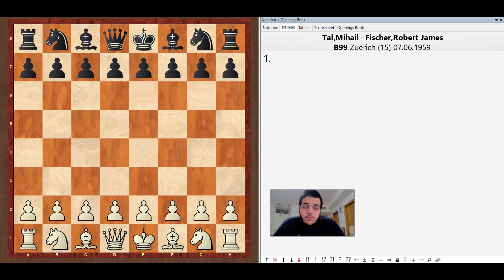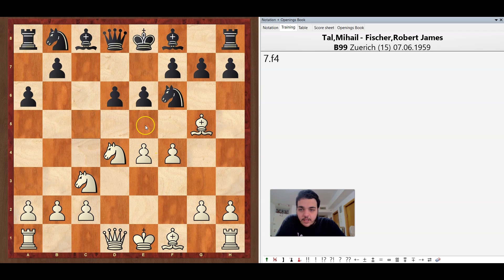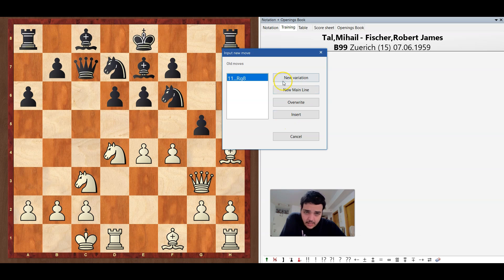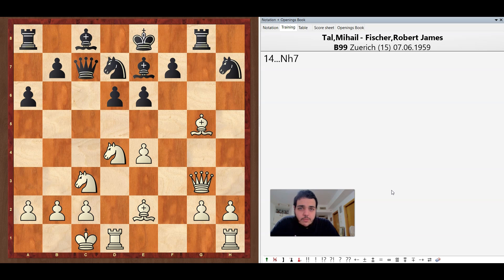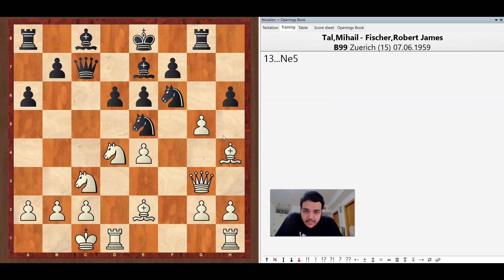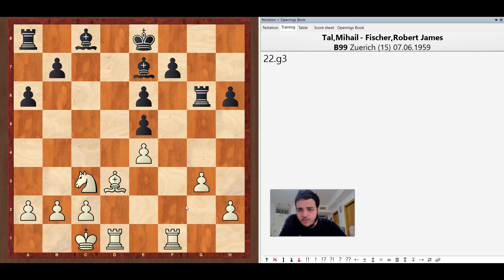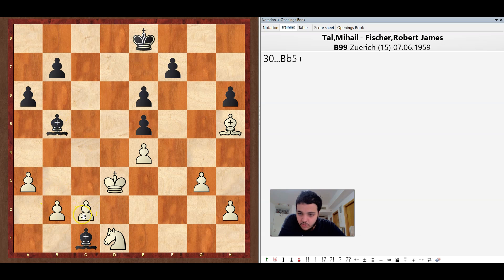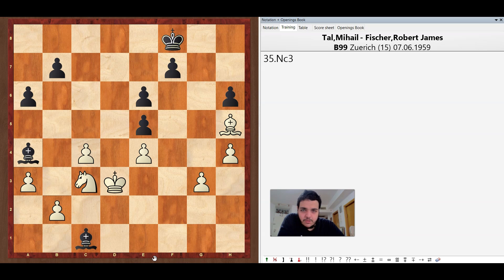Boby Fischer vs Mikhail Tal video 2#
This is the second ever game that was played between Mikhail Tal and Boby Fischer and in this game Tal had the white pieces and the opening was the Sicilian Defence Najdorf variation

1. e4 c5 2. Nf3 d6 3. d4 cxd4 4. Nxd4 Nf6 5. Nc3 a6 6. Bg5 e6 7. f4 Be7 8. Qf3
Qc7 9. O-O-O Nbd7 10. Qg3 h6 11. Bh4 Rg8 12. Be2 g5 13. fxg5 Ne5 14. g6 Nxg6
15. Rhf1 Nxh4 16. Qxh4 Rg6 17. Bd3 Ng4 18. Qh5 Ne5 19. Nf3 Qc5 20. Nxe5 Qxe5
21. Qxe5 dxe5 22. g3 Bd7 23. Be2 Bc6 24. Bh5 Rf6 25. a3 Rd8 26. Rxd8+ Bxd8 27.
Rxf6 Bxf6 28. Kd2 Bg5+ 29. Kd3 Bc1 30. Nd1 Bb5+ 31. c4 Ba4 32. Nc3 Bc6 33. Nd1
Kf8 34. h4 Ba4 35. Nc3 1/2-1/2